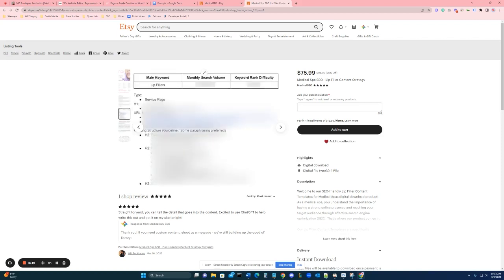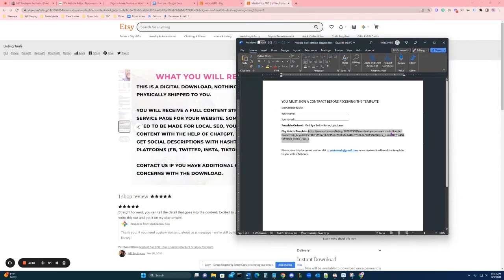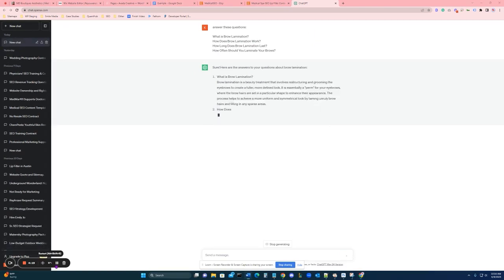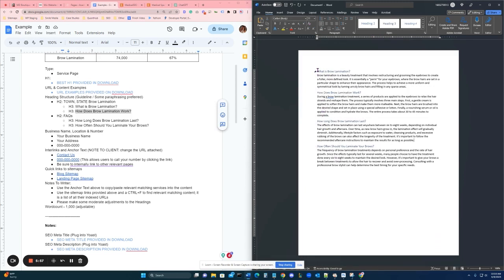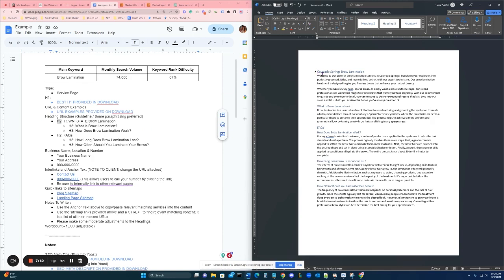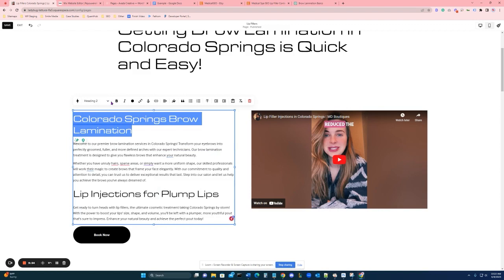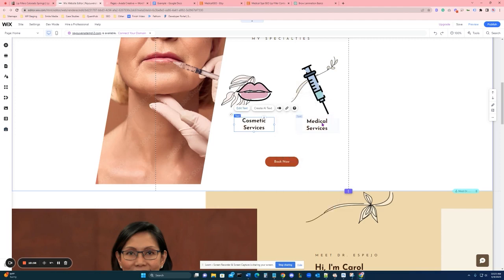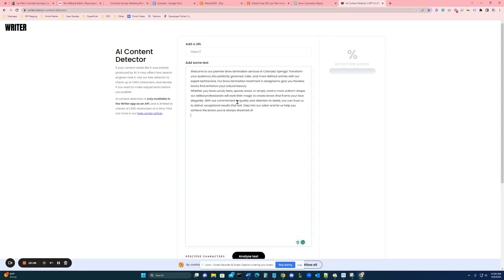Medical SEO Content Templates Medical Marketing 411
If you're a doctor in need of medical SEO content templates, consider visiting our Etsy shop or ordering a custom request.